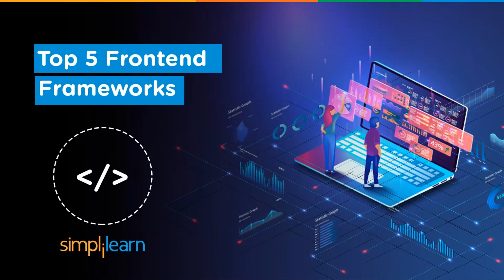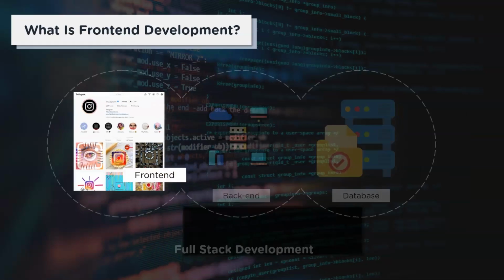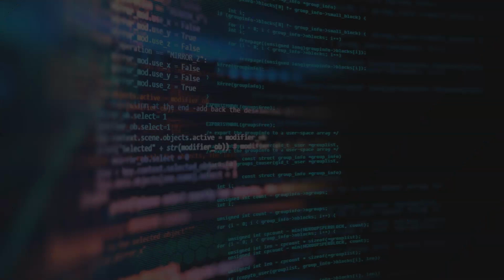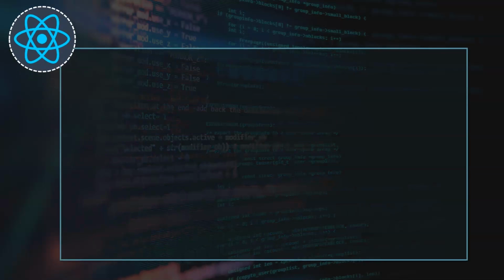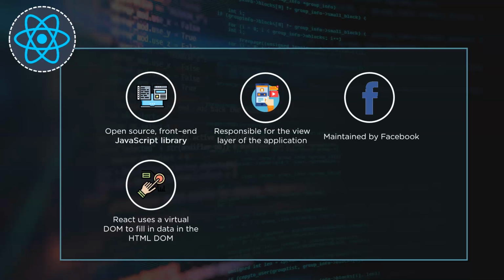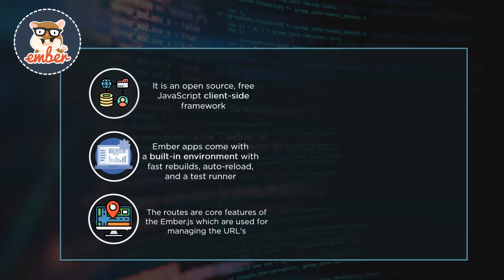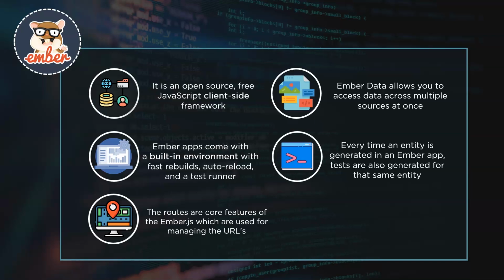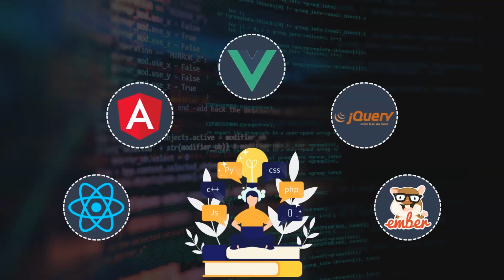Top 5 Front End Frameworks 2026 | Best Frontend Frameworks 2026 | Web Development | Simplilearn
This video on Top 5 Frontend Frameworks covers the most widely used frameworks by developer across the globe. Frontend development is crucial since it dictates the user experience. These Frontend Frameworks play a major role in enhancing ease of user interactivity.

The following are the frameworks described in this Frontend Frameworks video :
00:00 React
04:04 Angular
04;46 Vue
05:36 jQuery
06:16 Ember

✅ Skills Covered
- Agile
- Git
- SQL
- Core Java
- Spring
- Spring Boot
- HTML and CSS
- AWS
- Docker
- Jenkins
- JavaScript
- ReactJS
- Cucumber
- Maven JSP
- JDBC
- MongoDB
- JUnit